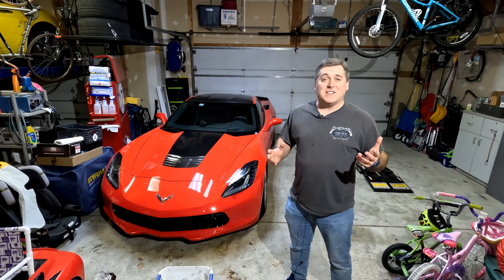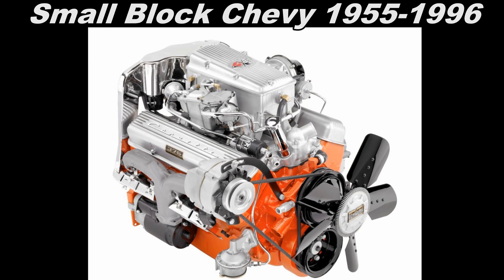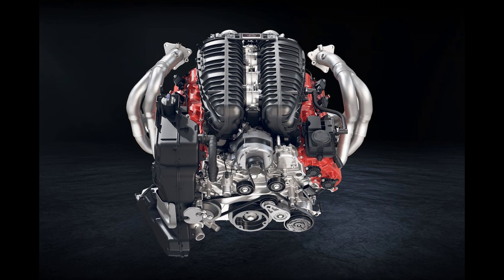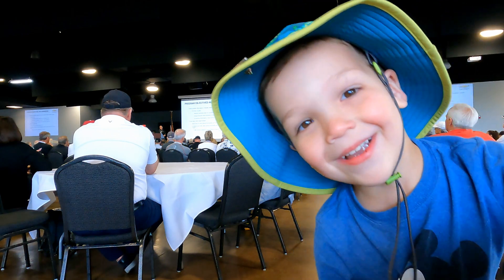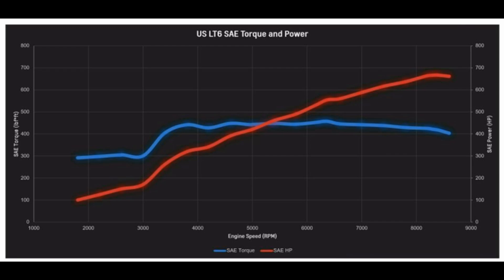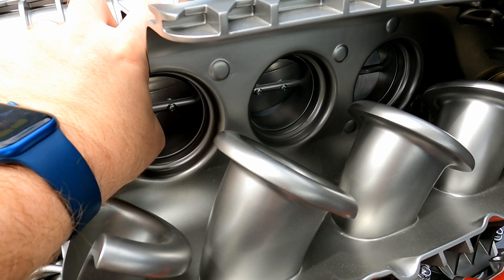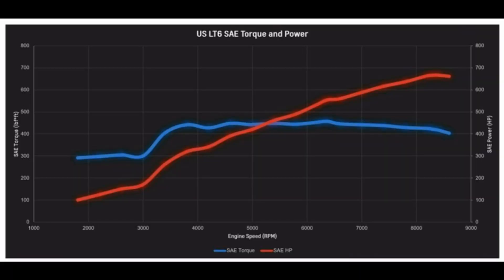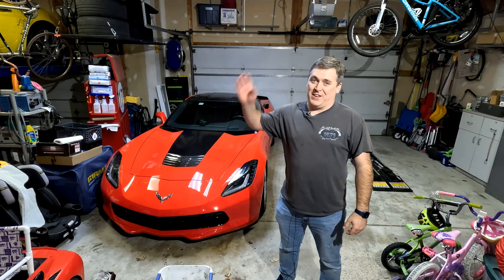How does the C8 Z06 make so much torque?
A lot of people are worried the C8 Z06's LT6 doesn't make enough torque.  Here's another way to look at the situation.